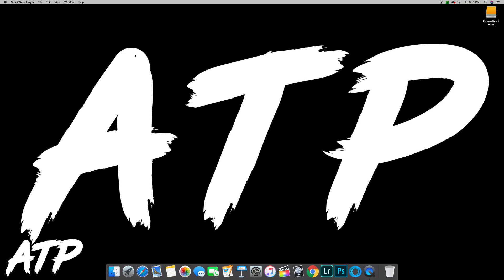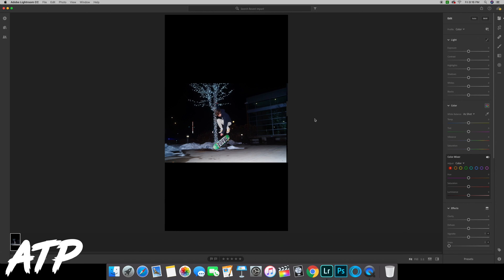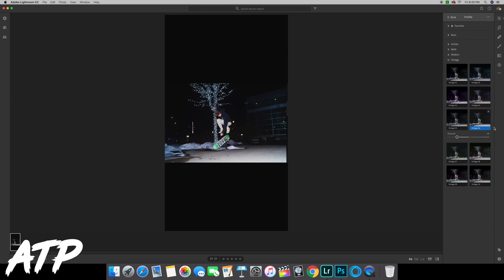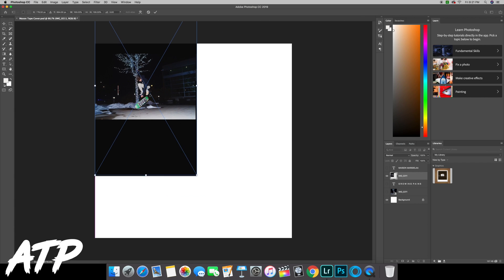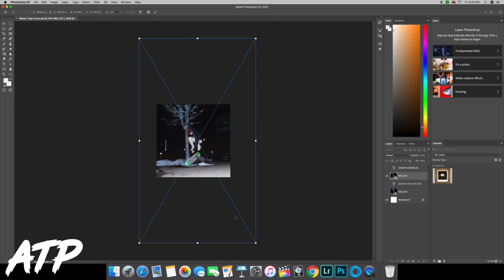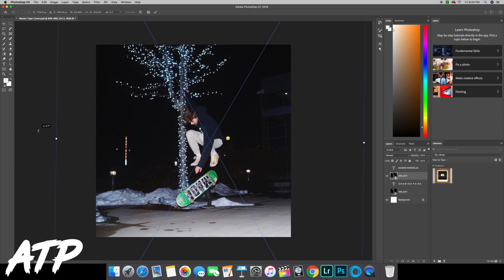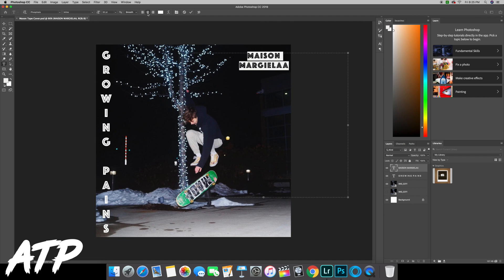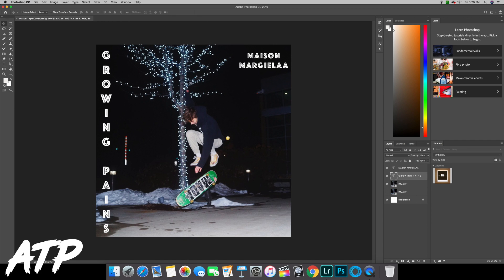HOW WE MADE MAISON MARGIELAA'S "GROWING PAINS" COVER ART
Full mixtape available on Soundcloud, or our ATP website addictedtoatp.com
Follow us on all social medias: @addictedtoatp